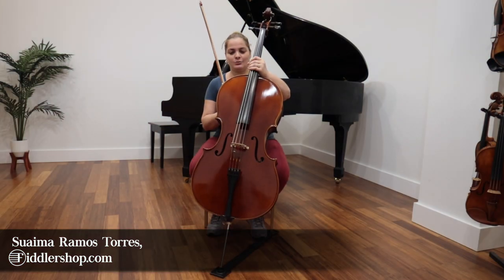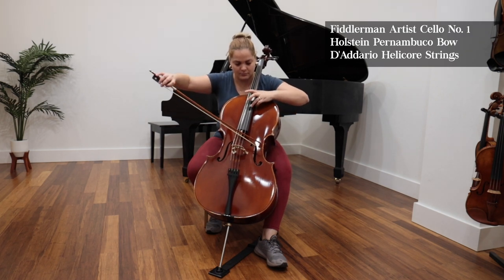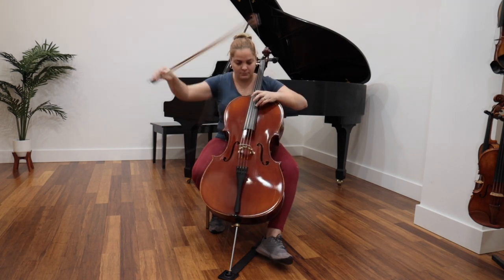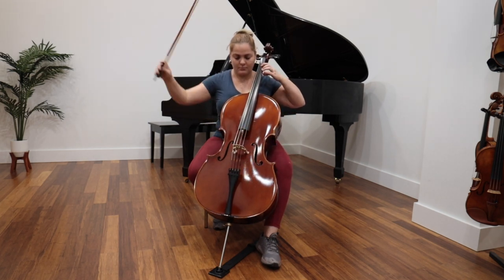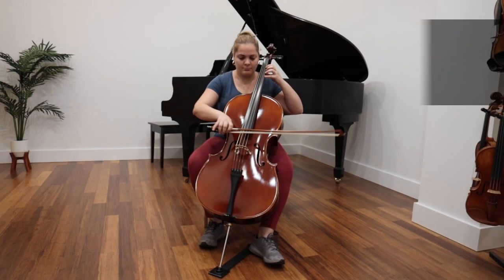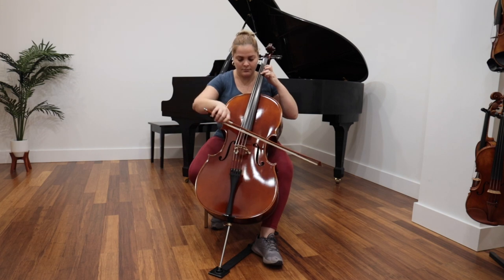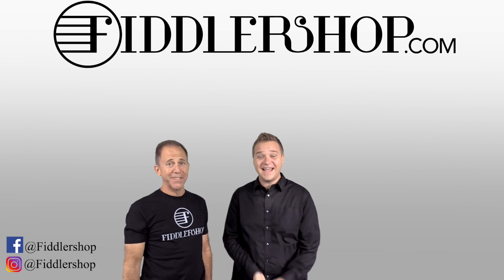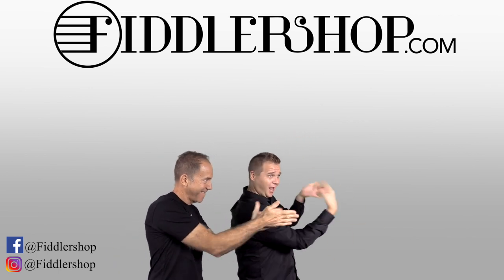Two Fiddlerman Artist Cellos for Dan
This video is for our dear customer Dan, but for everyone else, you can learn more about this instrument here: